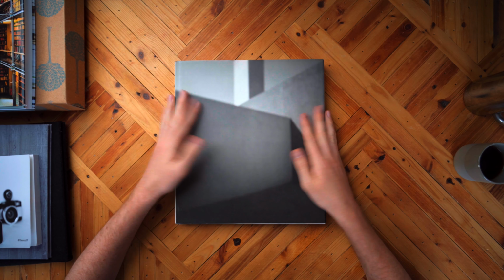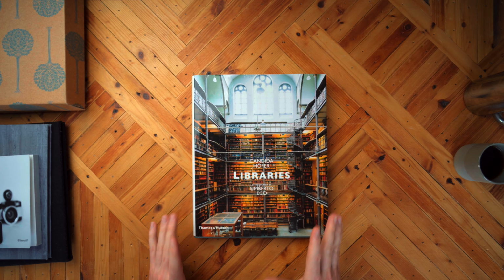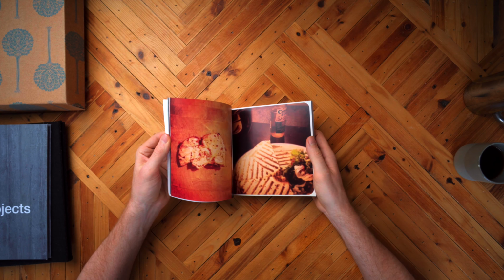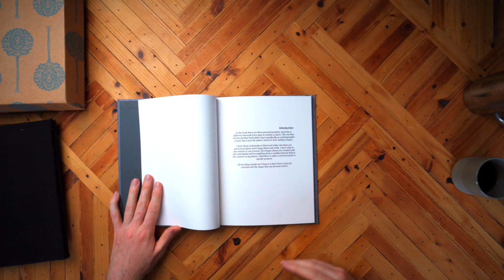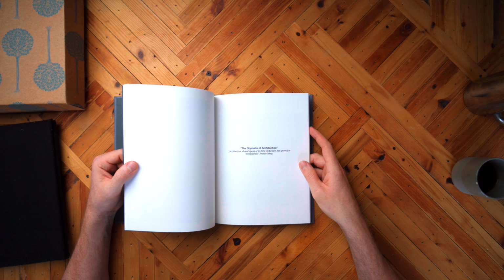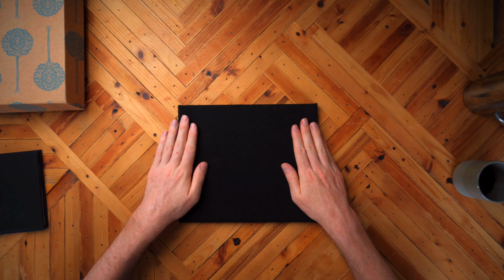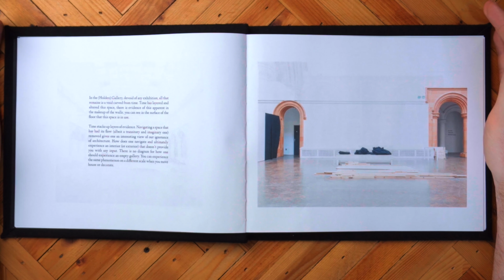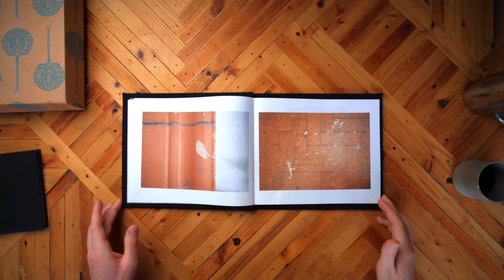Creating a Photography Portfolio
I got obsessed with making books of my images, you don't have to go as far as I did.

This isn't a how to its more of a why should... That doesn't actually make sense but I know what I mean.

Coffee is ManCoCo Manchester Blend

Where I get my Music

Camera Gear

Big Camera: geni.us/main-camera
Big Lens: geni.us/main-lens
Macro Lens
Travel Camera
Travel Lens
Travel Mic
Big light
Cheaper version of the big light
Super Cheap Mic
Bendy Tripod (TIP: don't buy the ball head, just get a flat mounting plate